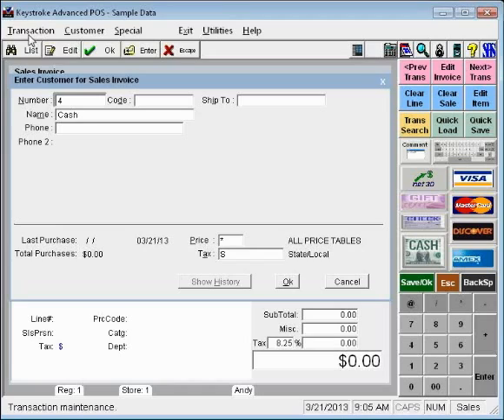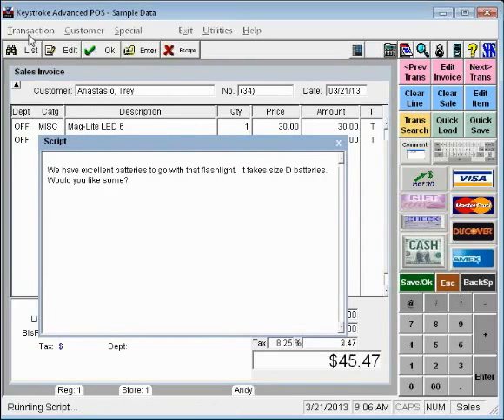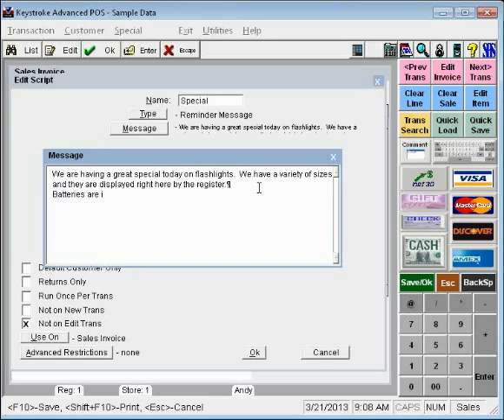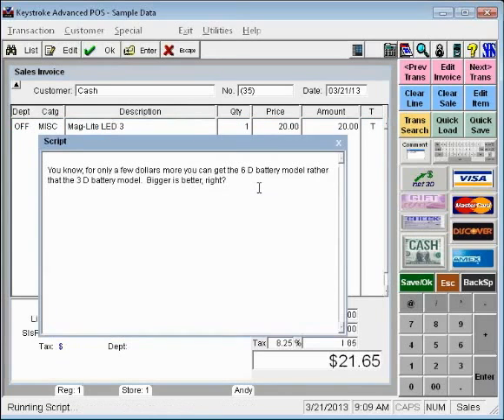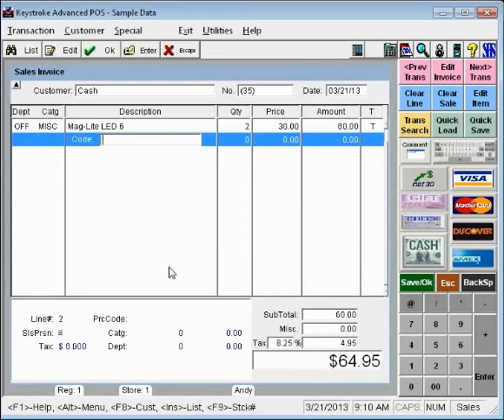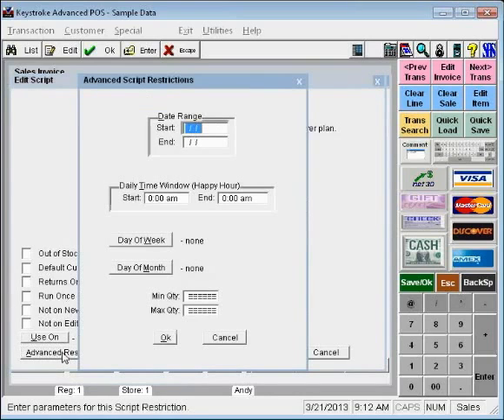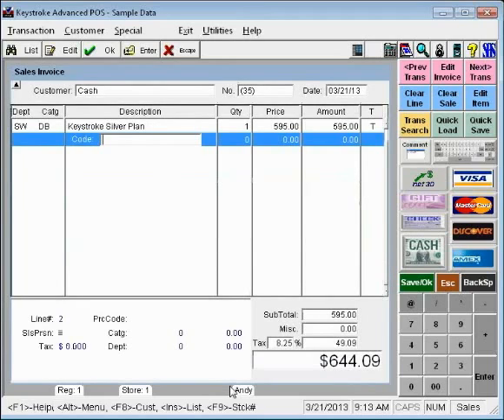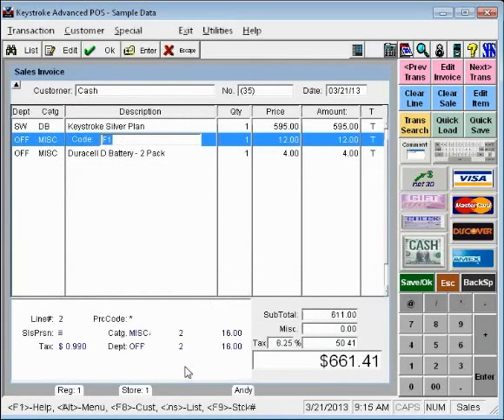Keystroke Live! 03/21/13 - Upsell Scripts